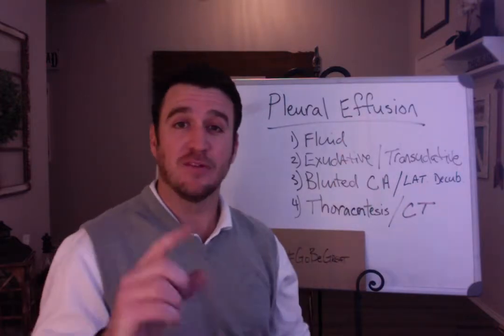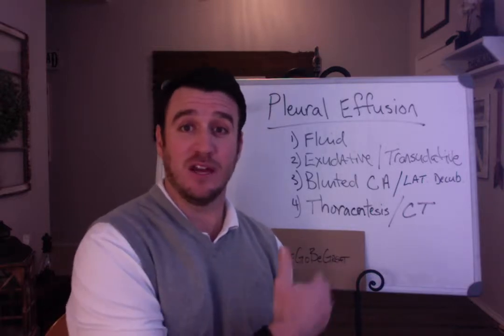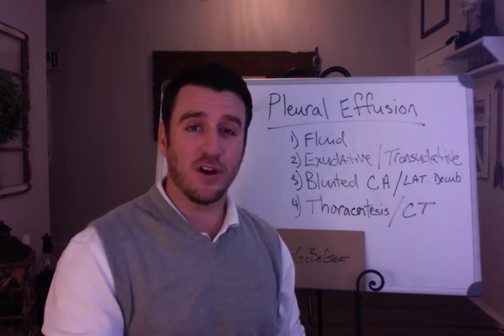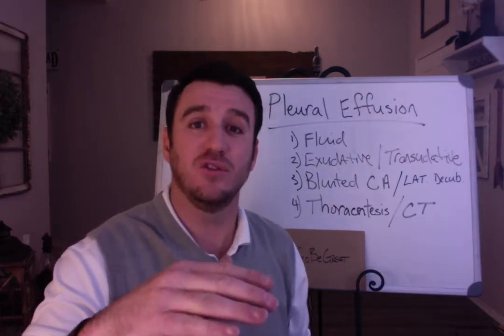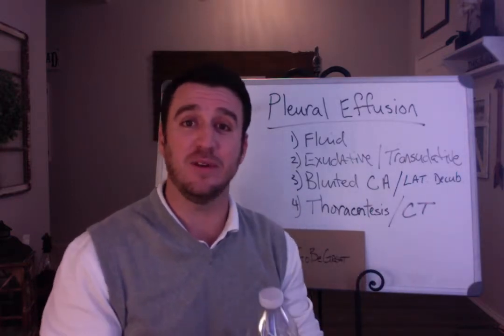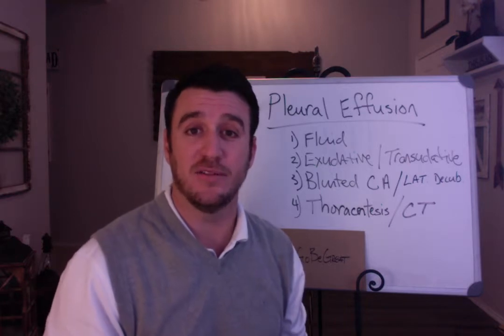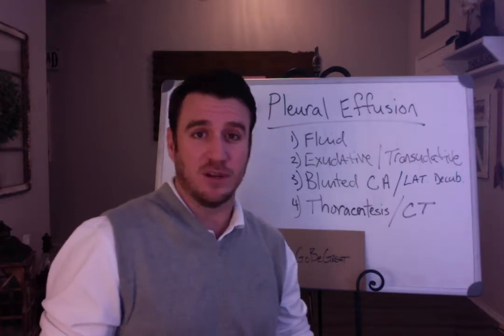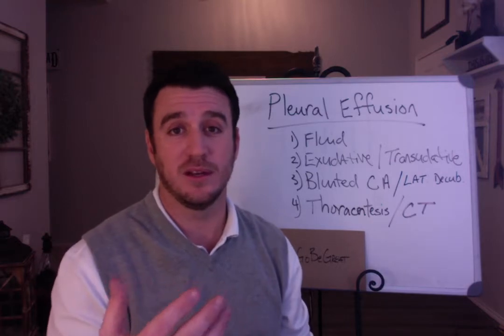Pleural Effusion Break Down